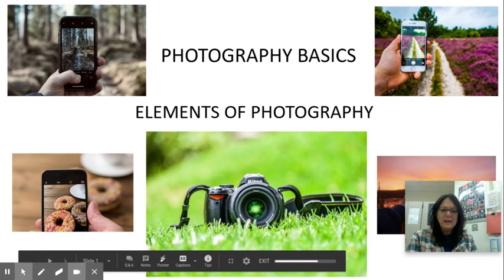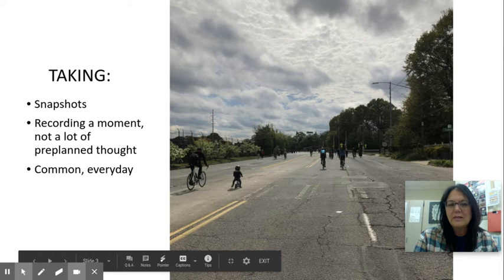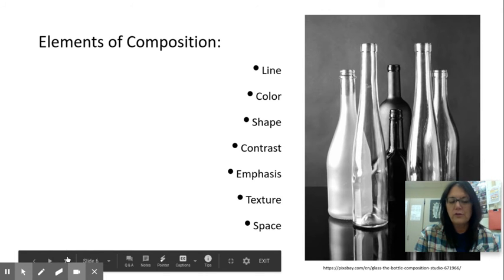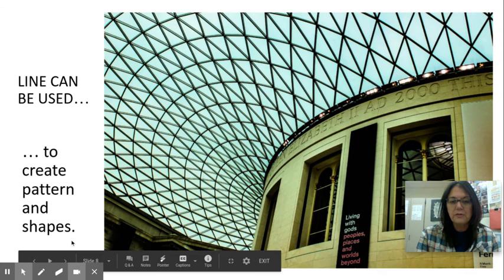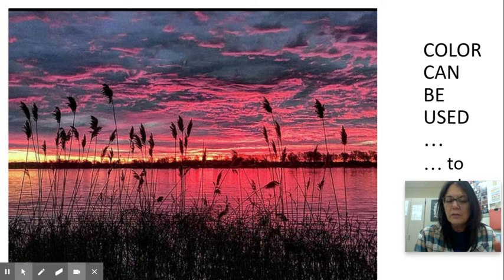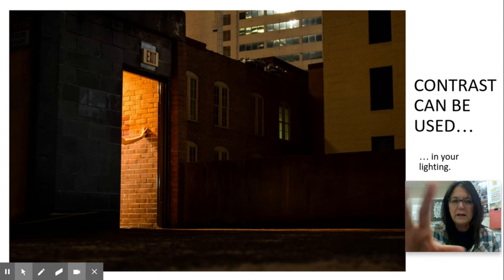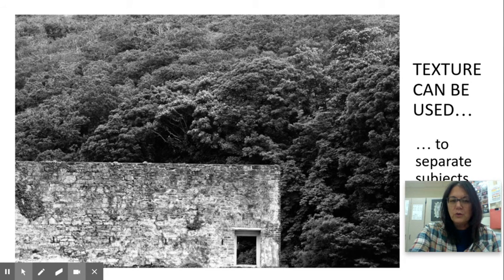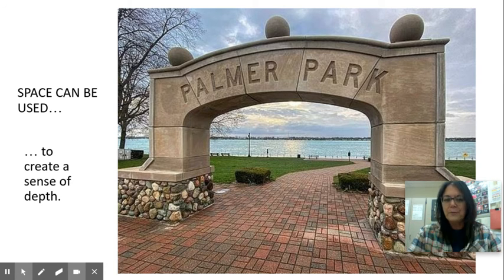Elements of Art in Photography: Nov 16, 2020 2:24 PM